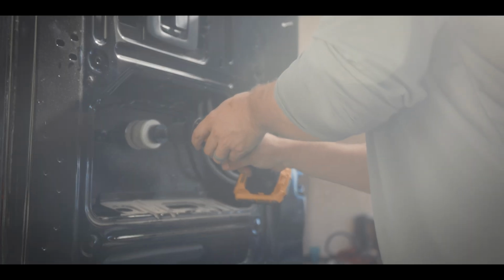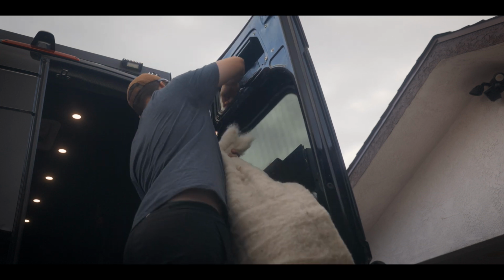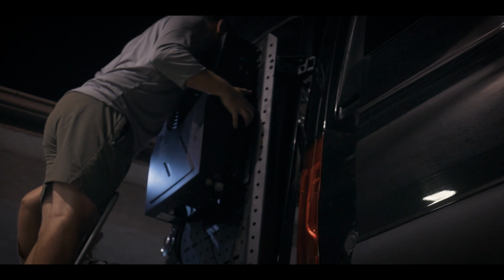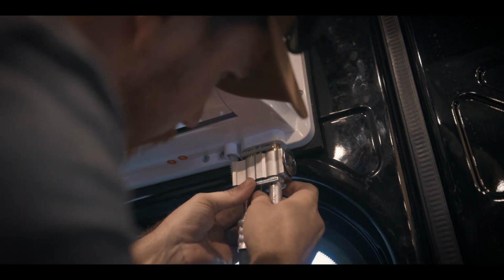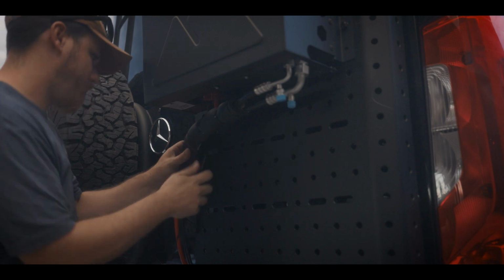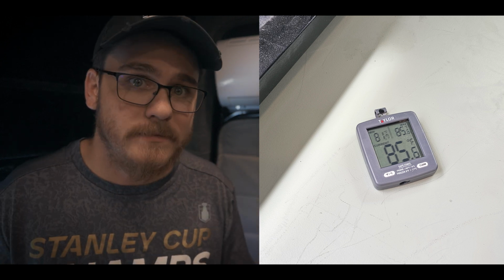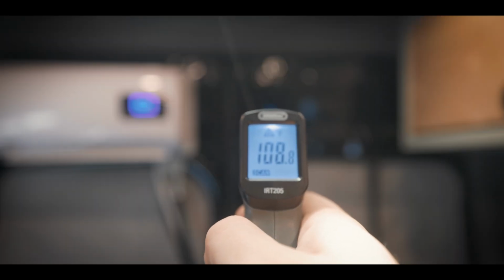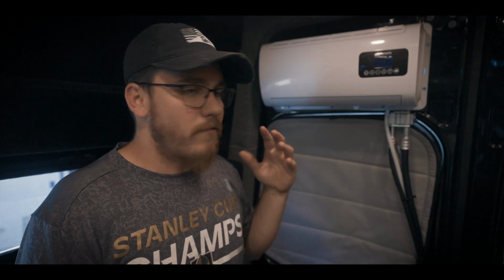Summer VanLife Comfort: The Nomadic Cooling S1 Split Air Conditioner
Introducing the S1 Split AC system from Nomadic Innovations! Nomadic Innovations, also known as Nomadic Cooling, is a leader in mobile AC applications.

When researching adding AC to my DIY Camper van build, I opted for a split system for its efficiency in high-heat environments.

In this episode, I walk you through the steps to install the S1 Split AC System from Nomadic Innovations and give you my first impressions of how the unit functions.

Camera Equipment
Main Camera
Secondary Camera
Shotgun Mic
Wide Lens
Main Drone
Big Tripod
Gimbal Head
Small Tripod
Ball Head
Gorilla Pod
Camera Bag
GoPro Car Mount
Tube Light

Apparel
Lighter Jacket
Regular Boots
Waterproof Boots

Van Equipment
Campfire Cooktop
Propane Cooktop